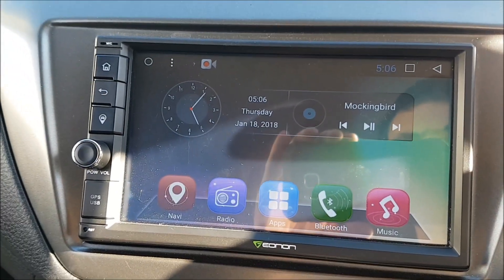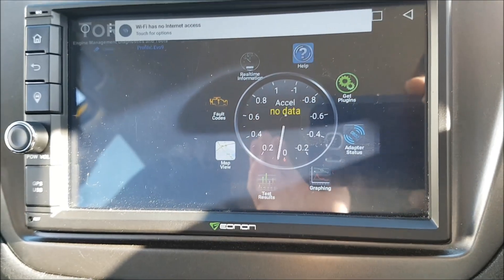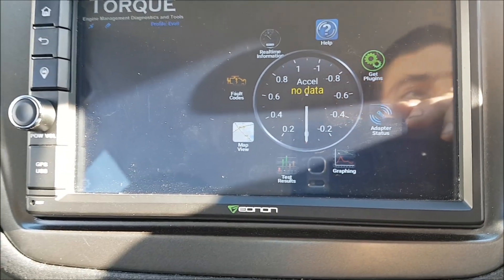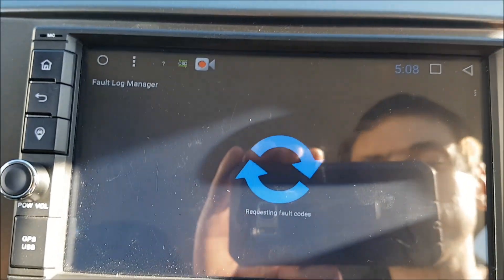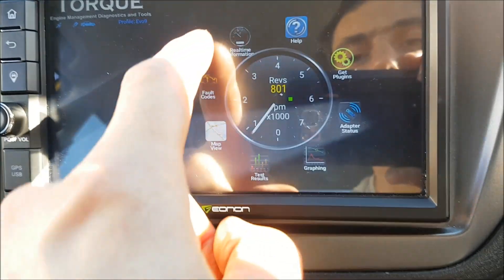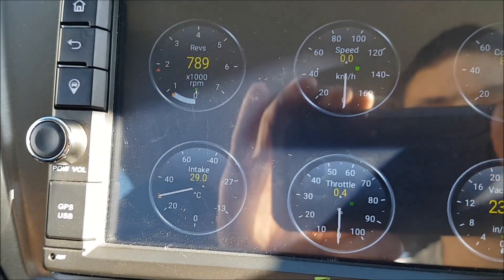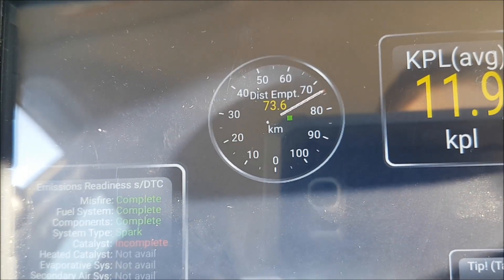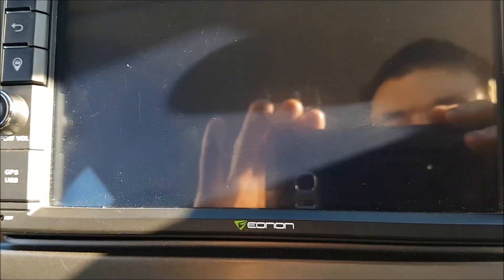Using the Torque app (OBD2 & ELM327)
Today, lets talk about Torque.

Can be downloaded from Google Play, not sure about Apple.